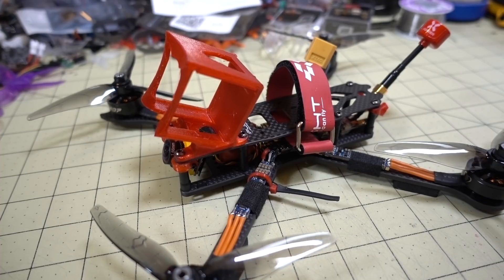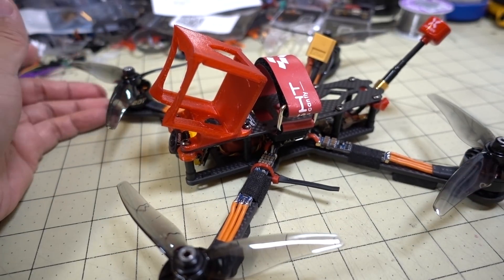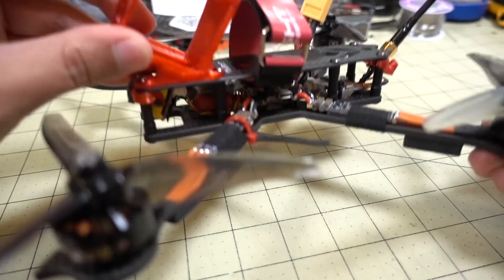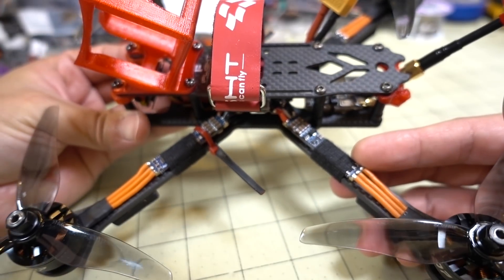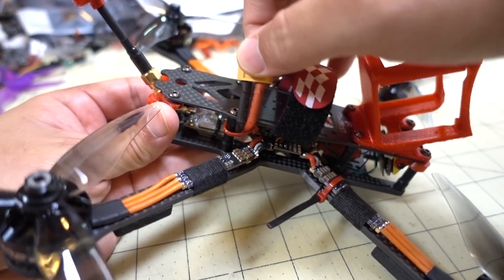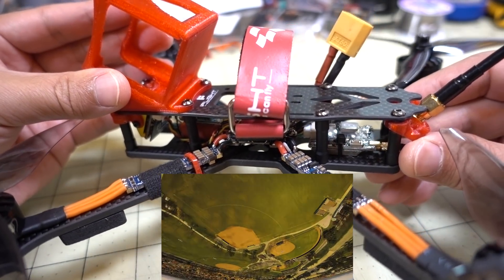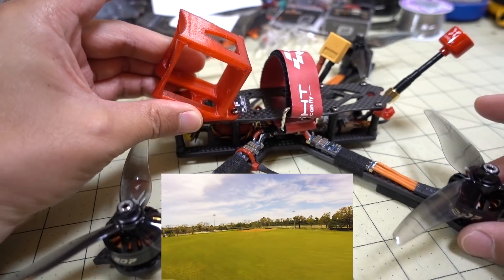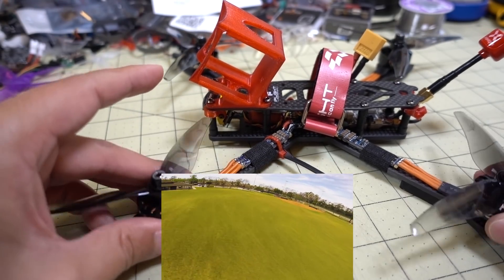iFlight XL5 // RPM Filter Testing 🏁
This is one of the lightest 5-inch freestyle builds I've ever put together and it performs great.  Been testing out RPM filter on this build so expect to see more videos on this one later...

Bitcoin - 12Y5vysDMvgqX4Z7h7iRTsgwWoCNwv9MPs
Ethereum - 0xD8f3758678F3d93539F804e36811f0A04B0D047F
Litecoin - LcyGPS2f3NZxWU6BRkCJ5qdk1zV6jUCtn8